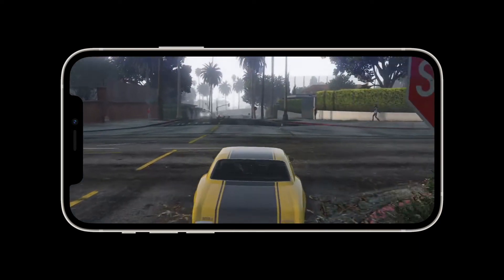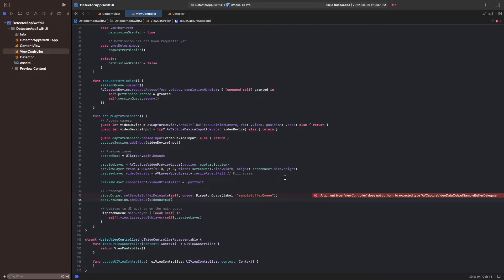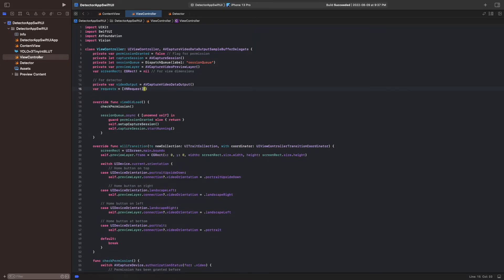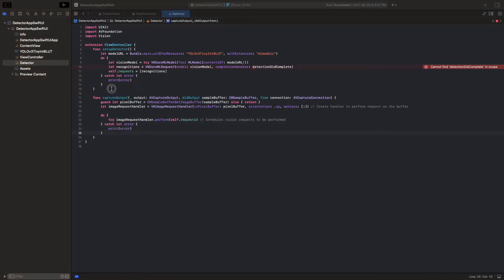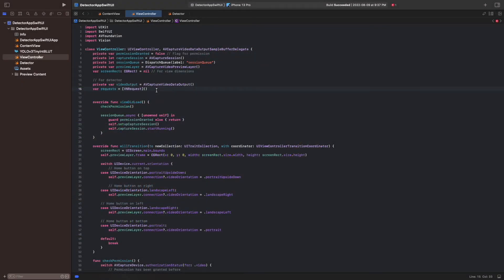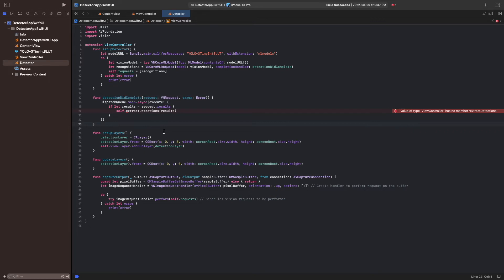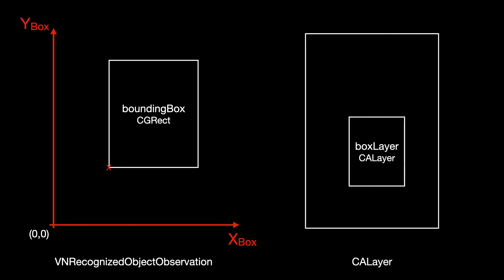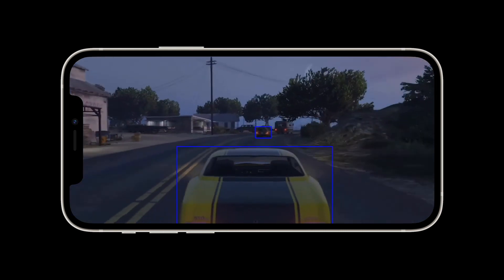Object detector in SwiftUI with UIKit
We add an object detection model to an app which presents a live camera feed on the screen. To add the model we add a second output to the capture session, write frames into a pixel buffer, and send them to the detector. The detector outputs bounding box coordinates which we transform so that we can draw the box on the screen into the live camera feed.

The boxes are drawn as CoreAnimation layers which we add to a parent layer.

Timestamps:
00:00 Introduction
00:22 ViewController
01:38 Adding detector
04:29 Layers
06:24 Coordinate transformations